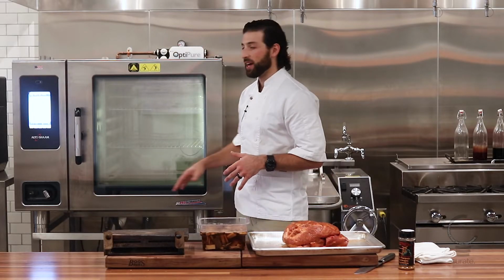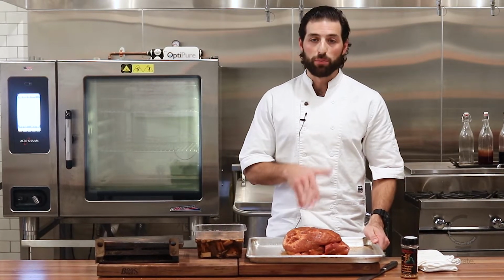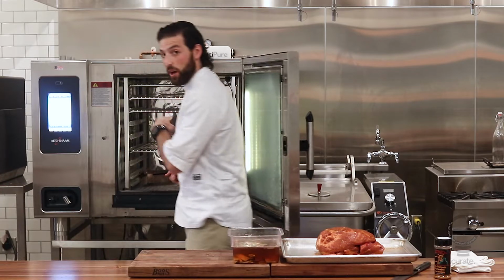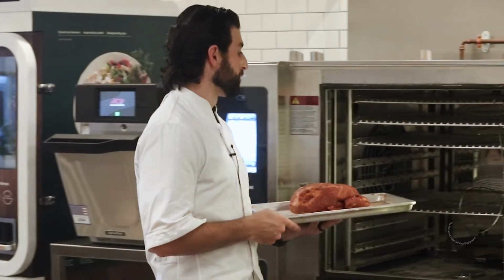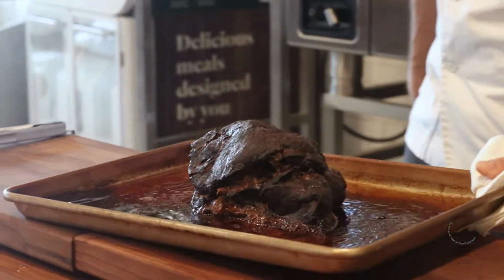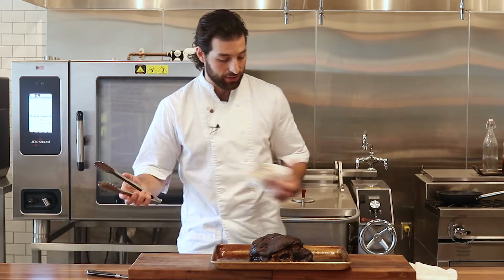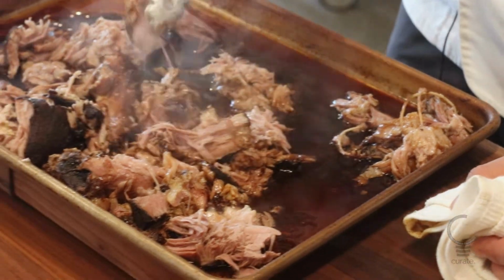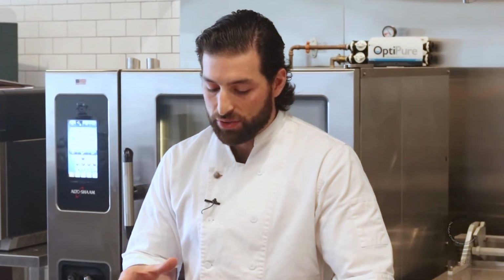Curate - Chef Anthony - Combi Cooking - Pork Shoulder Hot Smoke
A quick bite into foodservice industry fun with combi oven cooking.